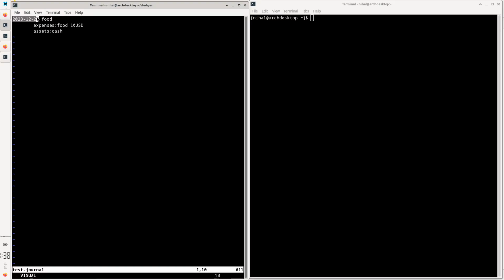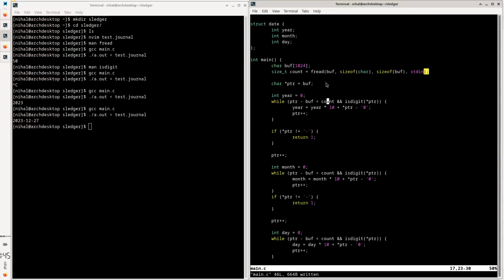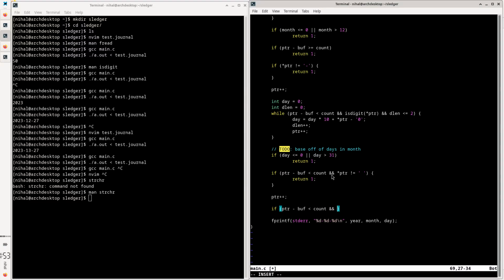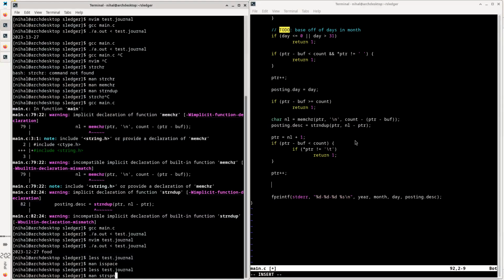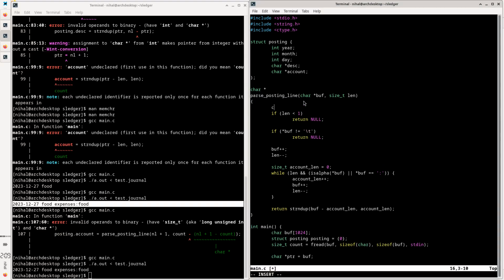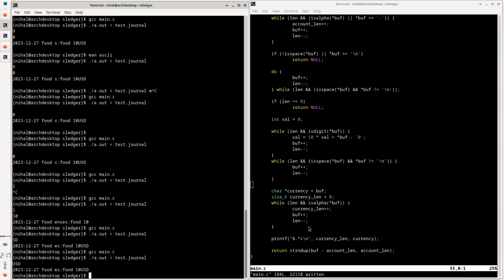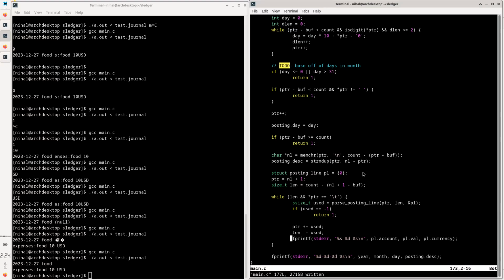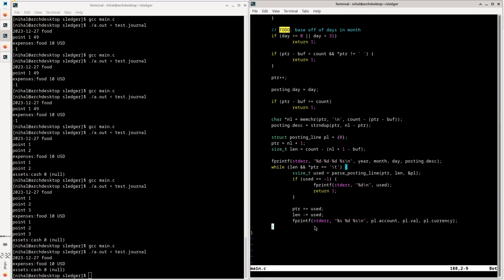sledger - 1 - Parsing a posting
We parse a posting in the ledger journal format.